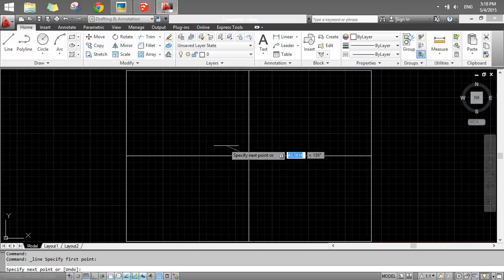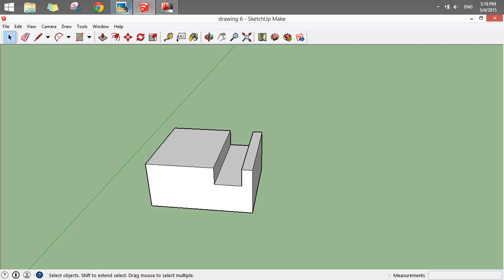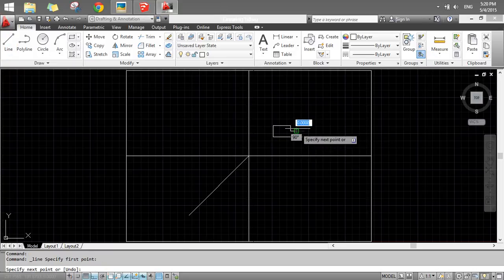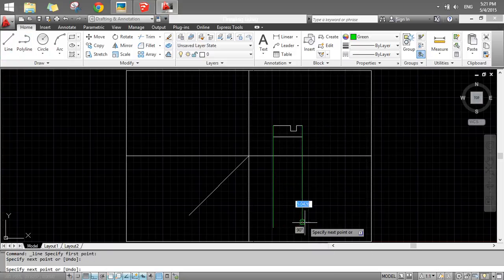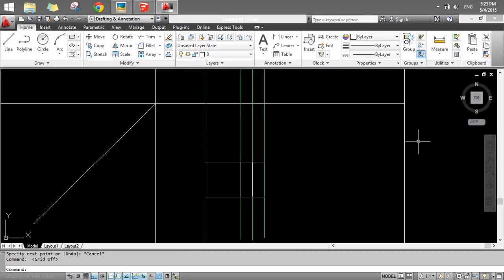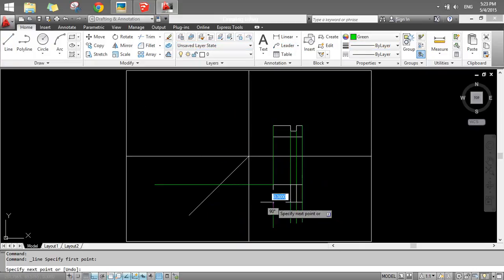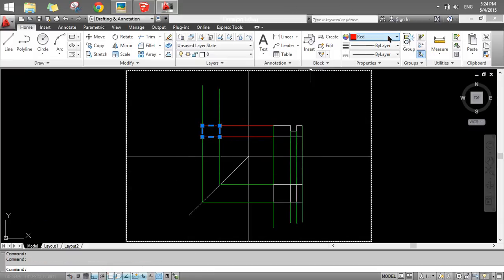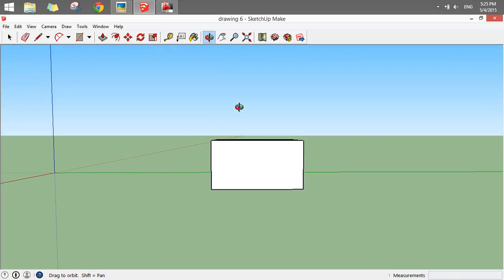Ortho Drawing6 part 2